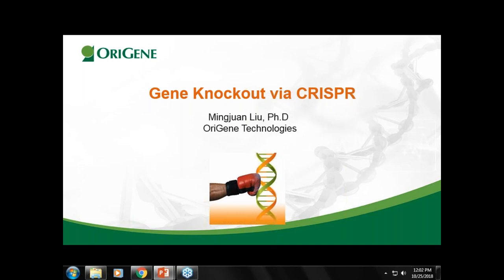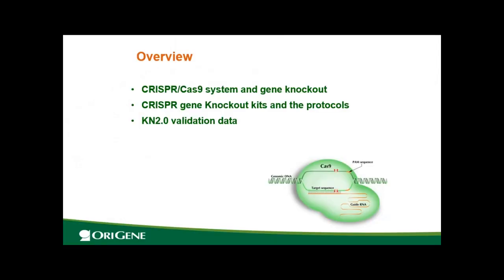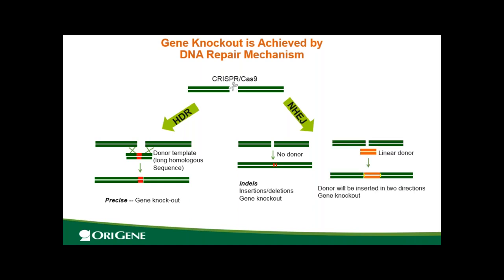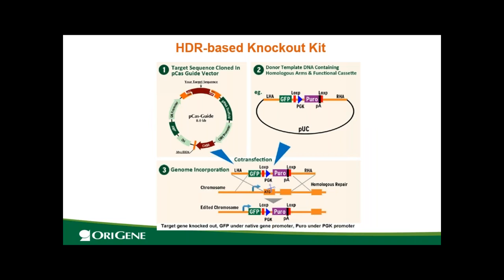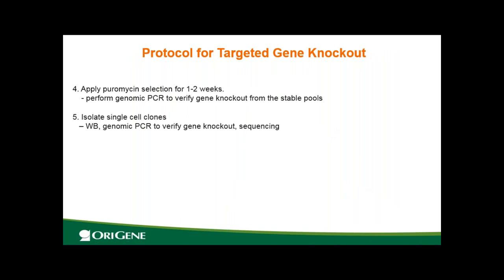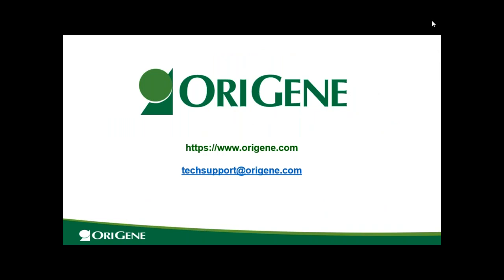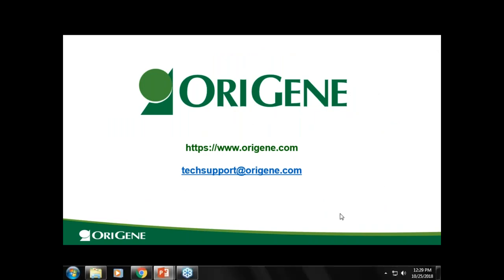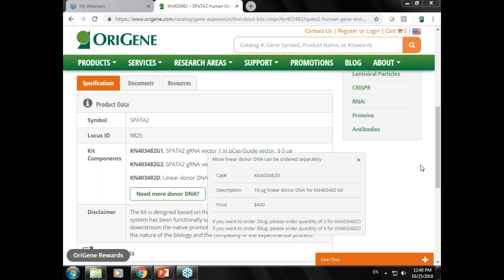CRISPR gene knockout webinar to get high biallelic knockout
CRISPR/Cas9 technology enables every researcher to do gene knockout at the chromosomal level. This game-changing breakthrough makes it feasible for every researcher to perform gene knockout without any major undertaking. To make things even easier, OriGene provides a pre-designed knockout kit for every human and mouse gene. Each kit includes all the plasmid constructs (2 targeting gRNAs and a linear donor) and a simple protocol. This webinar is focused on gene knockout using CRISPR, how does this improved KN2.0 CRISPR kit reach high bi-allelic gene knockout.